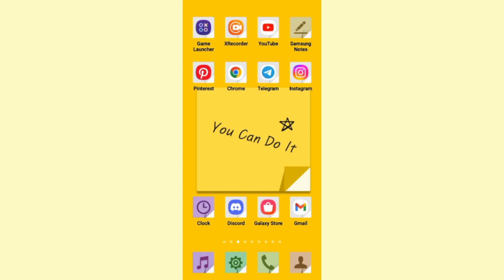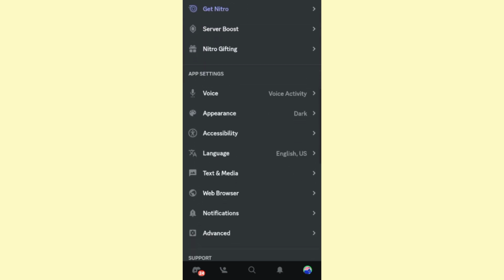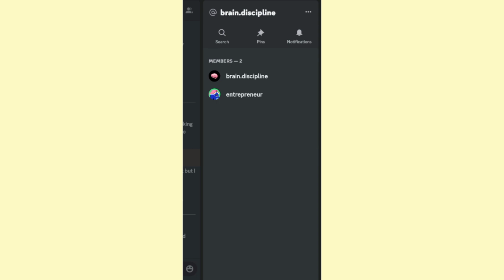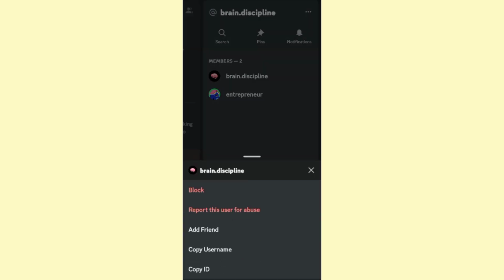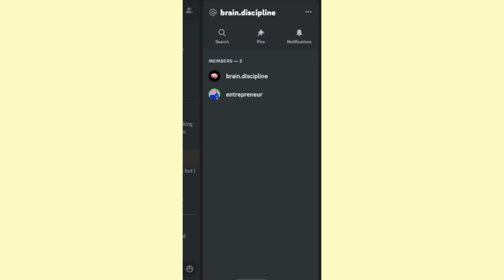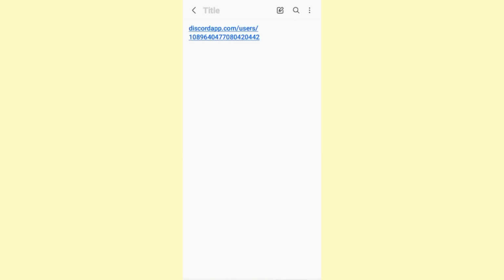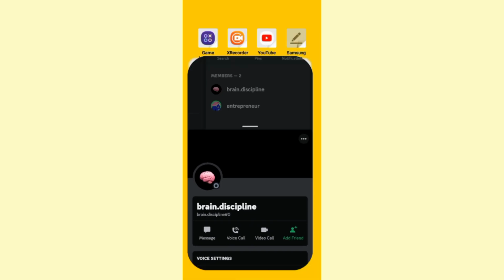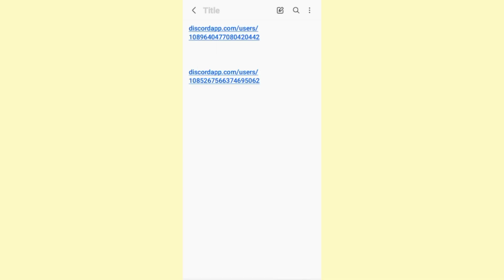How to Copy Discord Profile Link on Mobile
Learn How to Copy Discord Profile Link on Mobile. It is really easy to do, learn to do it in just a few minutes by following this super helpful tutorial.